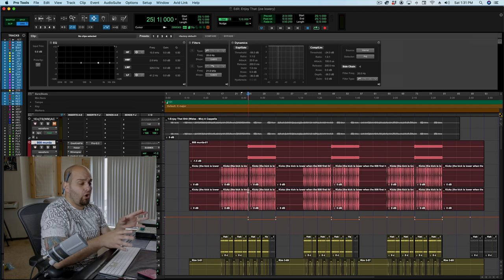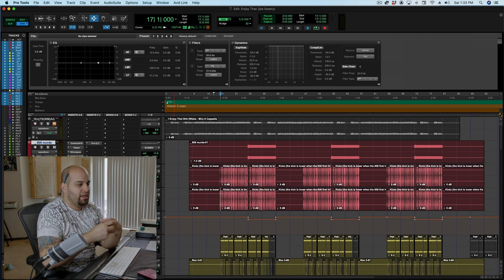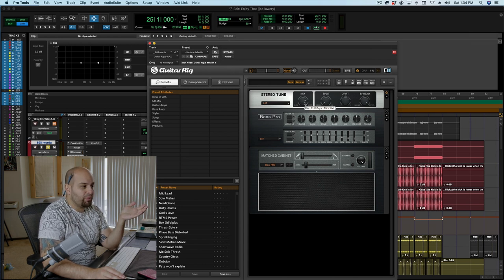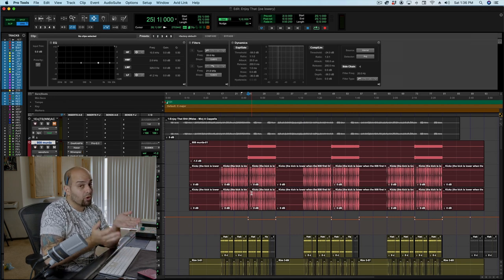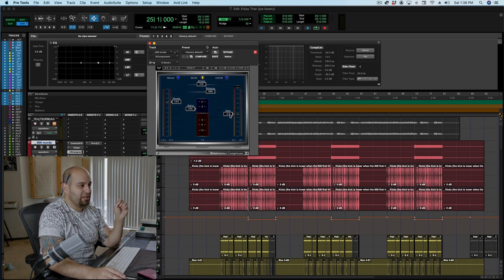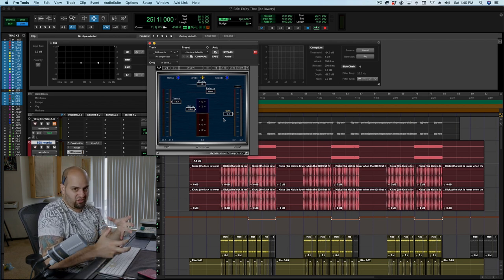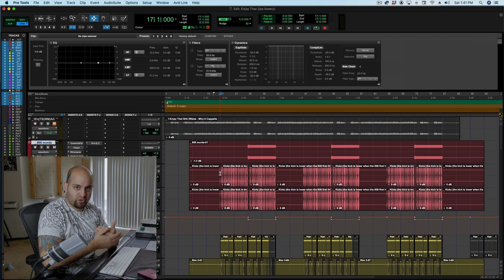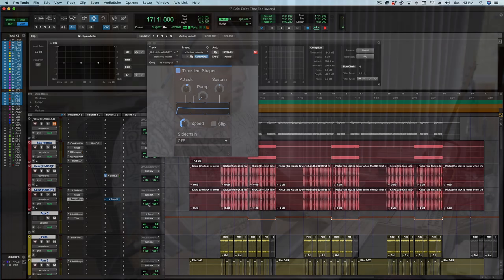LOW END: I Do Everything Online Producers Say NOT To Do!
Want to learn how to get incredible low end on every record? Get this FREE guide:

Everything you know not to do with kick and bass: I do it. When I say "we are musicians, sound is our instrument" that means we don't approach a mix as a collection of sounds, we hear it as a song and bring out what the song is doing through the use of sound.